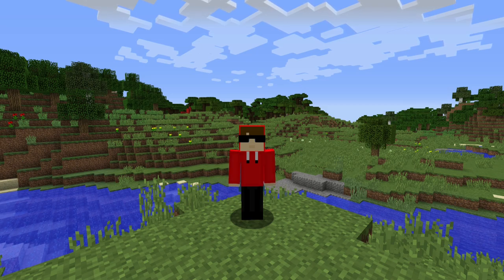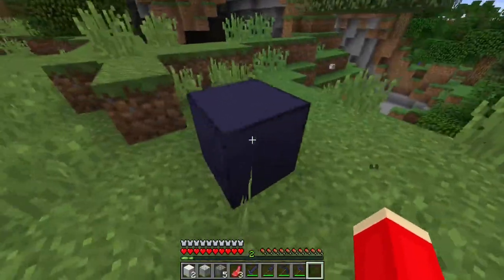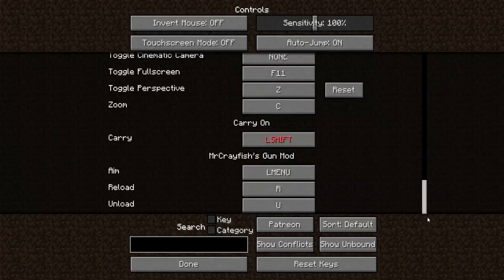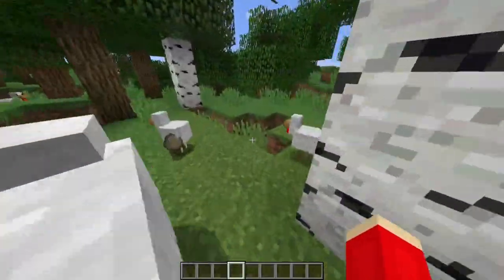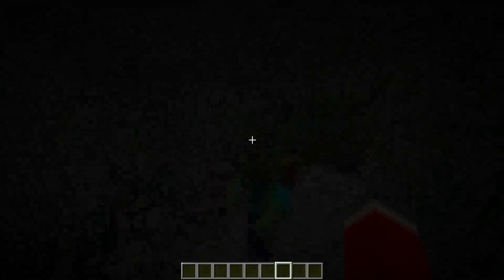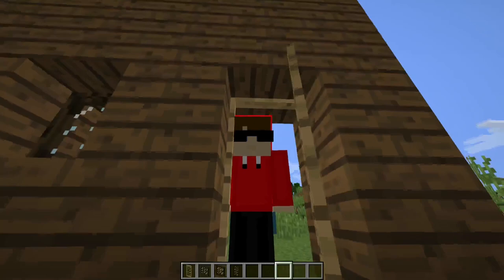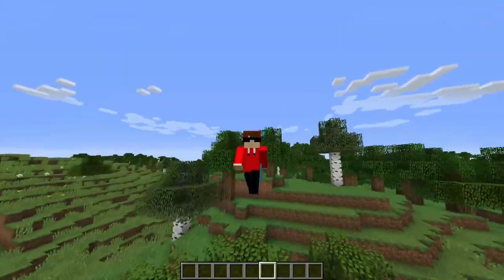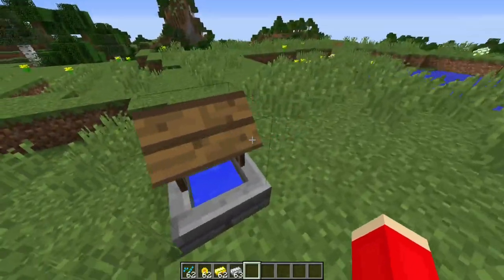Top 10 Mods For Minecraft 1.12.2 2021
The Top 10 BEST Mods for Minecraft 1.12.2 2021. This Is A 1.12.2 Mods List Of The Best Mods For Minecraft 2021. These are 10 of the 1000s of mods for Minecraft 1.12.2 I picked out. I hope you enjoy these 1.12.2 mods, and I hope you will use them in your modded Minecraft world! So, here is my video on the Top 10 BEST Mods for Minecraft 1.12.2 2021! Make sure to...

🕒Upload Schedule🕒
 ➤Every Wednesday and Saturday!

📚Information📚
➤Hello, I am AdizzPro. On our channel, you will see a variety of Minecraft content, such as top 10s, mod reviews, and Logcraft. I try my best to produce quality Minecraft videos so my viewers have a good experience when viewing them. I hope you enjoy my videos and have a great day!

➤Nimbus

TIMESTAMPS

0:00 - Intro
0:13 - MrCrayfish's Gun Mod
1:05 - Shock Metal
1:30 - Clumps
2:22 - Controlling
3:06 - Carry On
4:10 - Falling Tree
4:43 - Castle Dungeons
5:52 - Macaw's Windows
6:48 - Camera Mod
7:44 - Wishing for Sunshine
8:53 - Outro